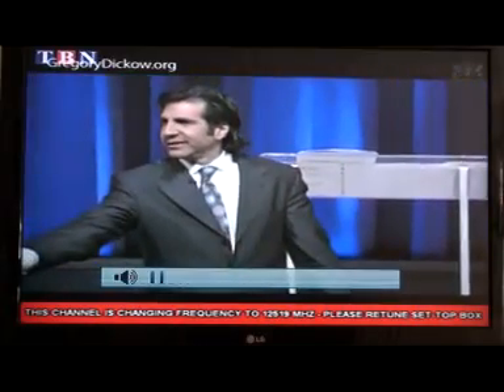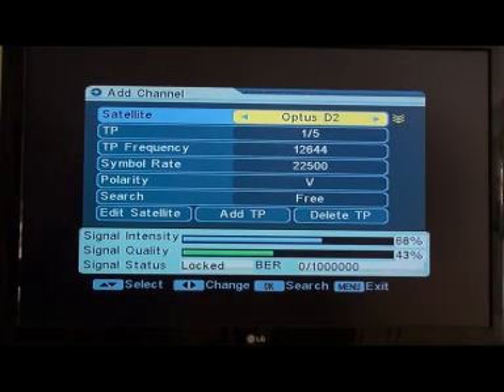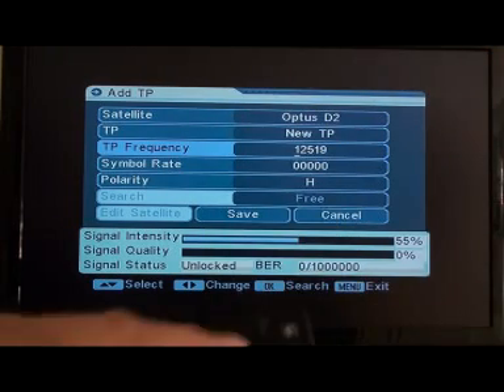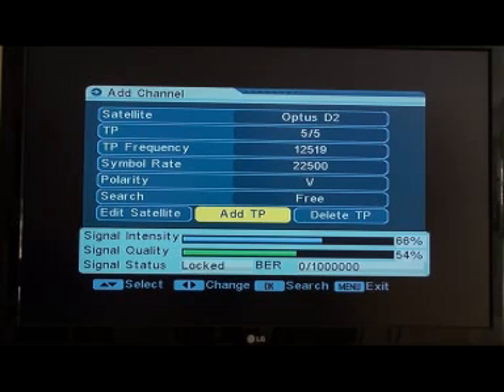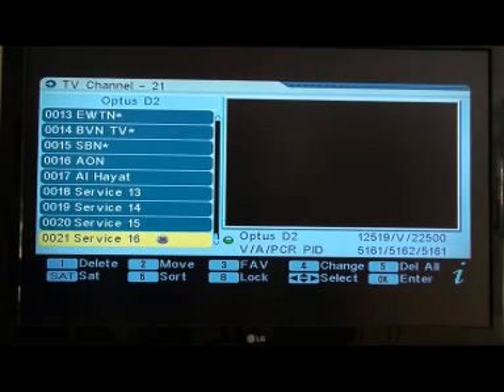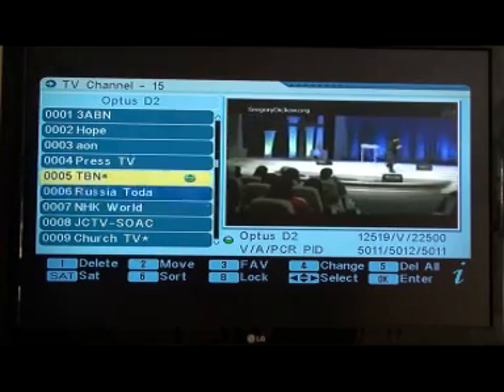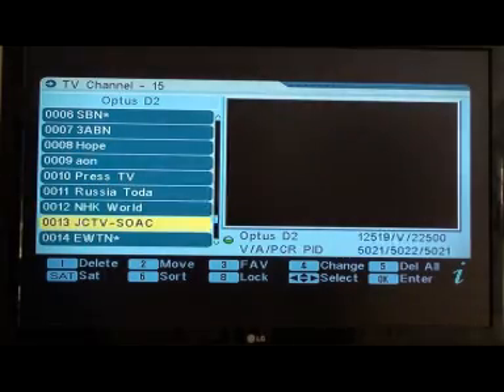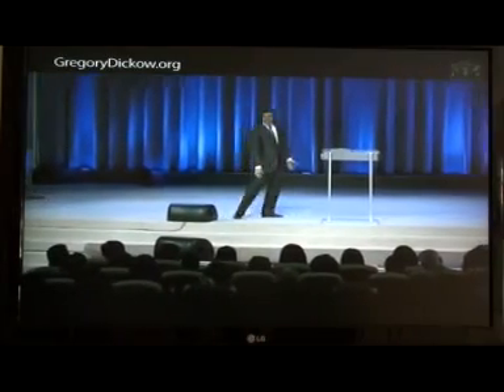Retune a SONY SKY and a STAR 2880 Set Top box for Satellite Christian TV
How to change the frequencies on your Sony set top box..by removing TP 12644 and adding TP 12519 for future higher definition transmissions